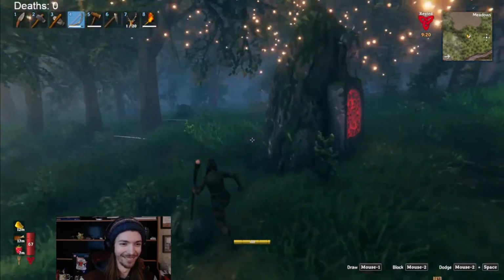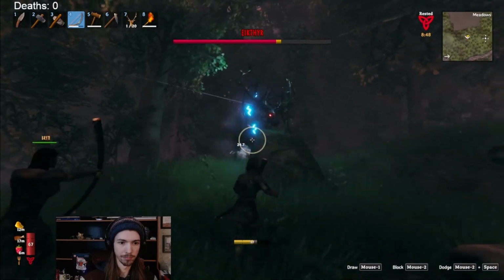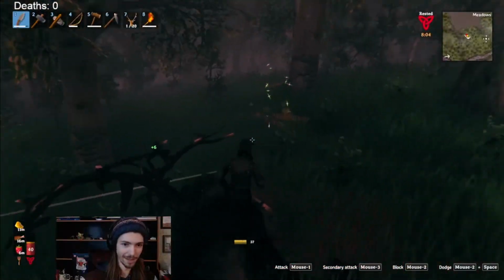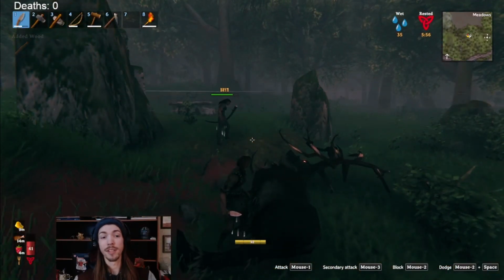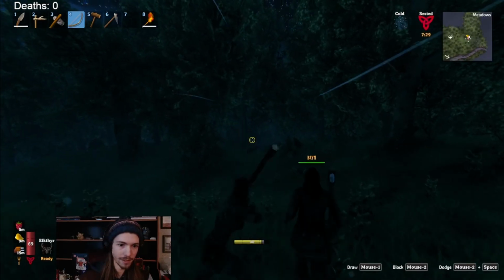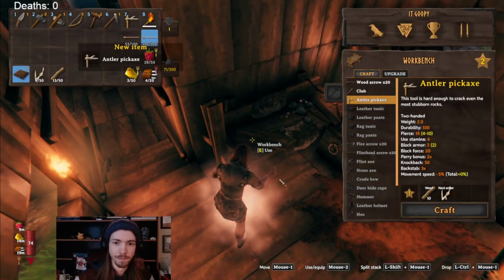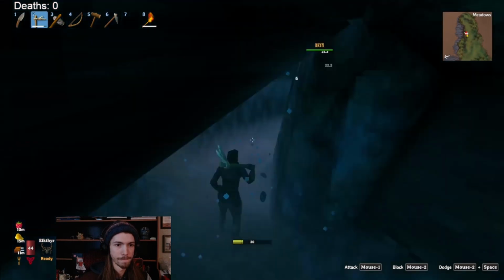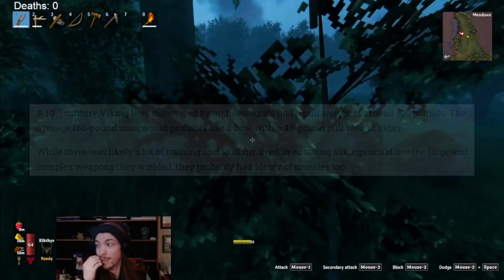A valheim learning adventure Part one Making Gains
Part one of my adventures with Kaden on his first adventure through Valheim. I try to condense what I've learned in 600 hours of playtime into bite size piece, and show you that surviving isn't that hard.